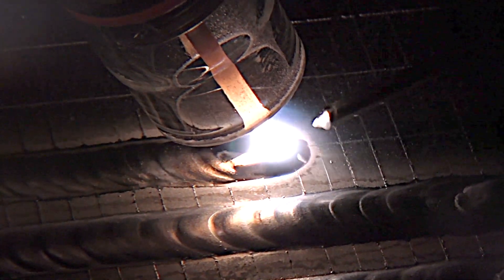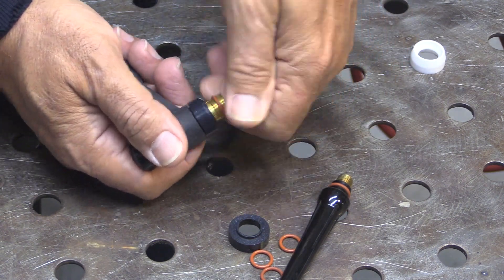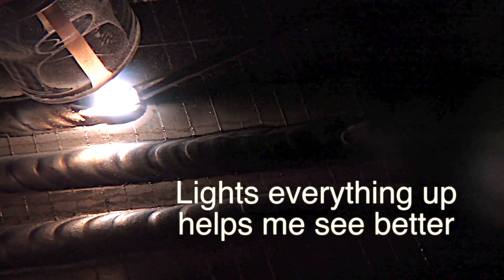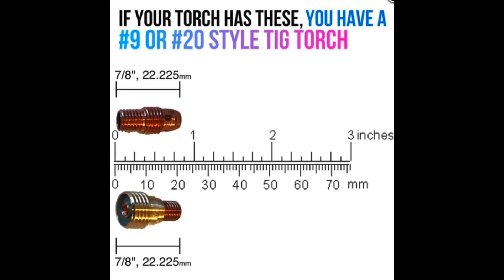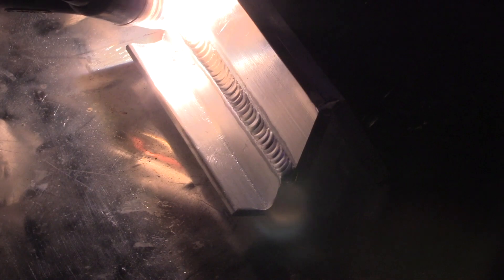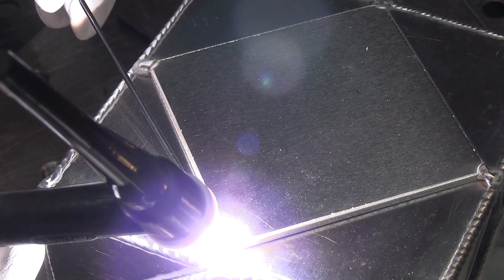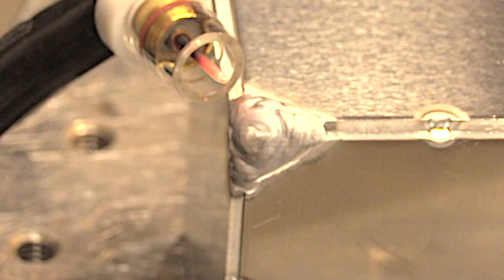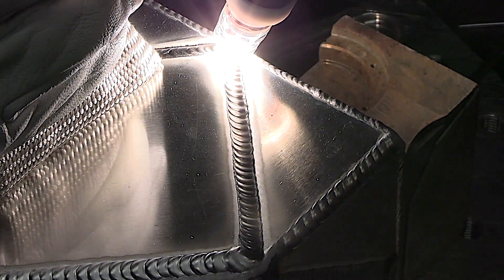What Cups Work with my Torch?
for TIG cup Kits, TIG Fingers, Gloves, DVDs, and other quality welding tools.  New products being added weekly.

There are all kinds of different brands of TIG torches but best way to tell what style torch you have is by the collet body.
99 times out of 100, if your collet body is about 2 inches long you have a 17, 18, 26 style torch.
and if your collet body is less than one inch long, then you almost certainly have a 9 or 20 style tig torch.
Why does that matter?
Well, at some point you might need to upgrade to a furick 8 pro clear cup so that you can see the puddle better.
..or you might need a larger cup with better gas shielding for chromoly, stainless, inconel, or titanium.
You want to be sure the cup will fit your torch.
This video should help you to be 100% sure what style torch you have along with what parts you need to make a cup work with your tig torch